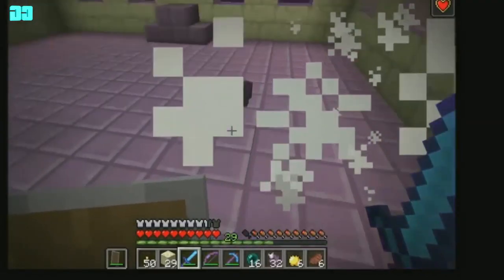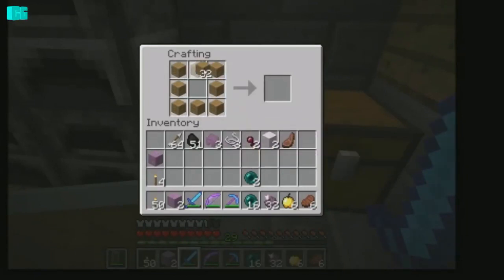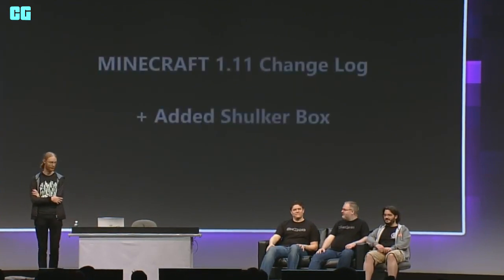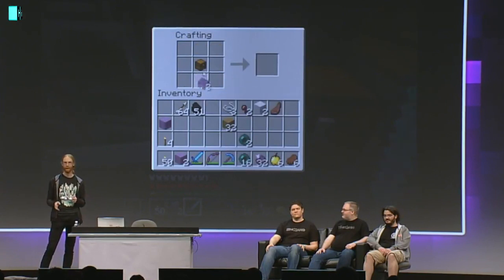Minecraft 1.11 - Shulker Shells & Shulker Boxes!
In 1.11 we will see Shulker Shells & Shulker Box! Watch the video to find out more!

- ConorGamingzHD